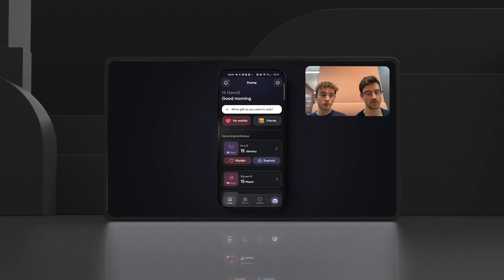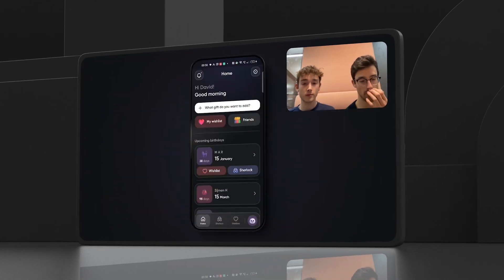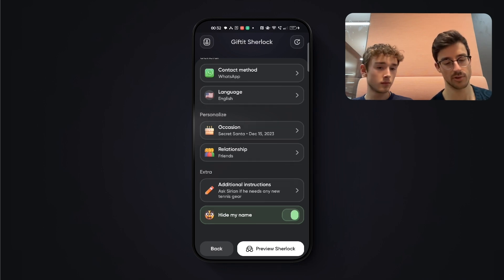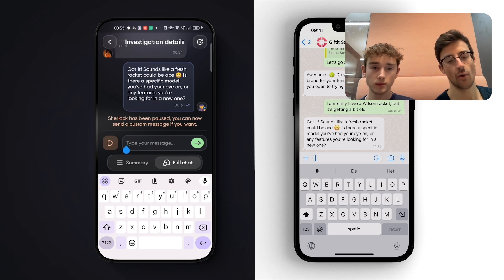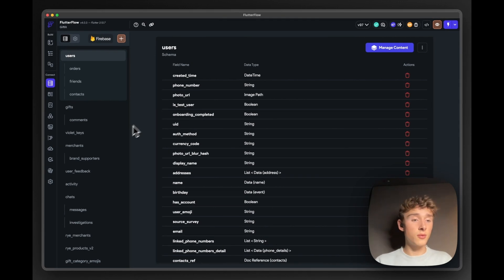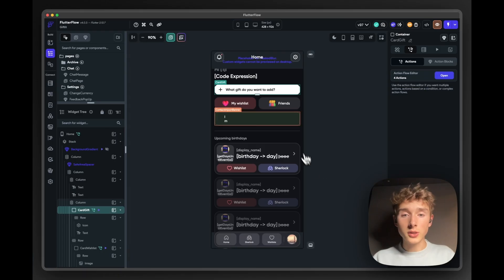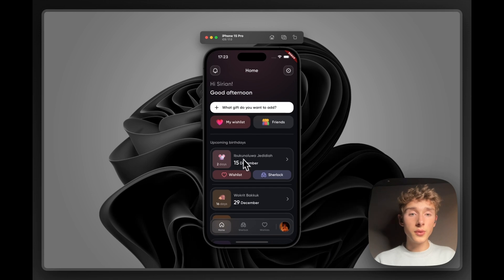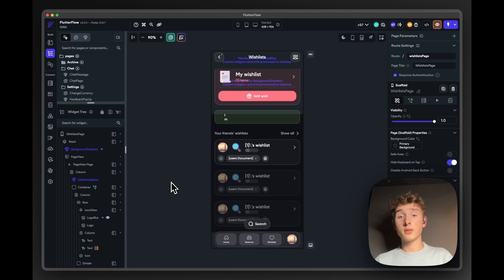Giftit: Building an Early-Stage Startup in FlutterFlow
In this video, we speak to the founders of Giftit, an early-stage startup aiming to provide a comprehensive solution for giving gifts to friends and family. Built in FlutterFlow, this video showcases a full demo & a peak behind the scenes with a walkthrough of the FlutterFlow project! A perfect app for the holiday season.

Feel free to skip around:
0:00 Intro
0:15 Founder's Note
2:05 Giftit Full Demo
7:02 FlutterFlow Project Walkthrough